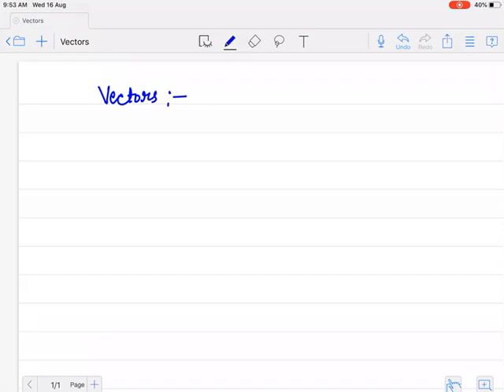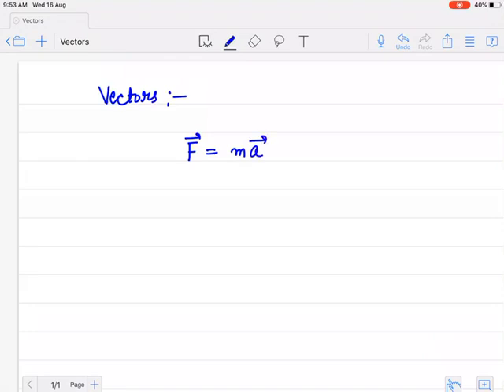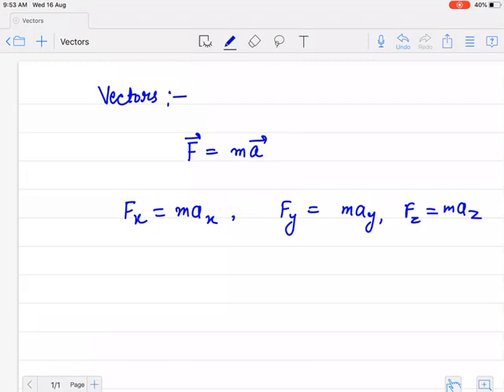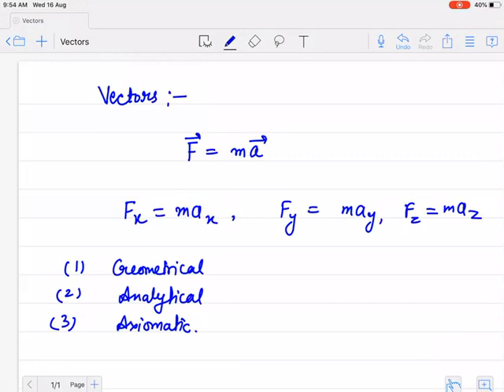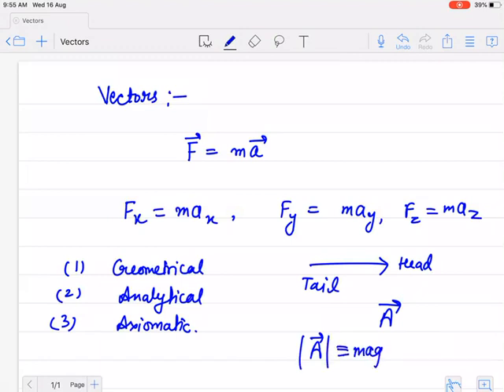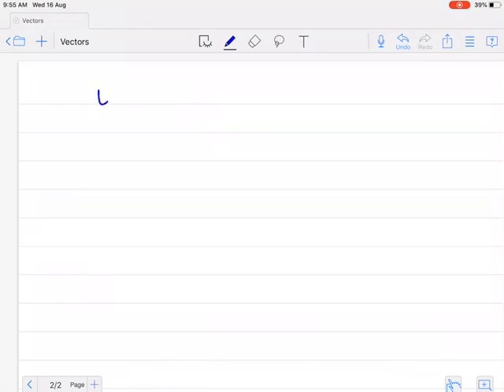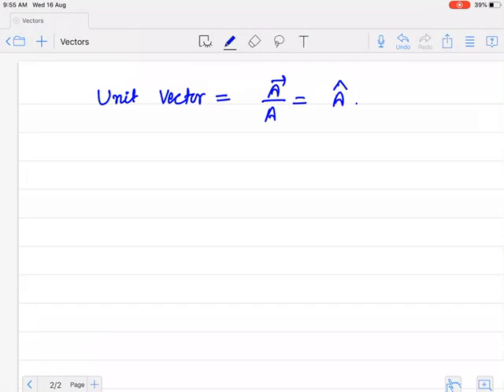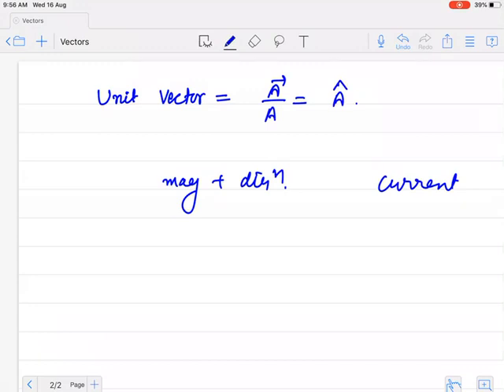Vectors an Introduction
A vector is a mathematical object used to represent both magnitude (size) and direction. It's commonly used in various fields like physics, engineering, computer graphics, and more. Vectors are often depicted as arrows in space, where the length of the arrow represents the magnitude of the vector, and the direction of the arrow indicates the direction of the vector.

Components of a Vector:
Vectors can be represented in terms of their components along different axes. In a 2D space, a vector can have two components (x and y), and in a 3D space, it can have three components (x, y, and z). For example, a 2D vector v can be represented as v = (v_x, v_y), and a 3D vector w can be represented as w = (w_x, w_y, w_z).

Vector Operations:

Addition: Vectors can be added together by adding their corresponding components. For instance, if you have vectors a = (a_x, a_y) and b = (b_x, b_y), then their sum c = a + b is given by c = (a_x + b_x, a_y + b_y).

Subtraction: Similar to addition, vectors can be subtracted by subtracting their corresponding components.

Scalar Multiplication: Multiplying a vector by a scalar (a single number) results in a new vector with its magnitude scaled by the scalar, and its direction remains the same (or reversed if the scalar is negative).

Dot Product (Scalar Product): The dot product of two vectors a and b is a scalar value obtained by multiplying their corresponding components and summing them up. It's often used to determine the angle between two vectors or to project one vector onto another.

Cross Product (Vector Product): The cross product is specific to 3D vectors. It produces a new vector that is orthogonal (perpendicular) to the two input vectors. The magnitude of the resulting vector is proportional to the product of the magnitudes of the input vectors and the sine of the angle between them.

Vector Spaces:
Vectors can form a mathematical structure known as a vector space. A vector space is a set of vectors that satisfies certain properties like closure under addition and scalar multiplication. Common examples of vector spaces include the Euclidean space (2D or 3D space), spaces of functions, and more abstract mathematical structures.

Applications:
Vectors have countless applications across various disciplines:

In physics, vectors are used to represent forces, velocities, and other physical quantities.
In computer graphics, vectors represent points, directions, and colors, enabling the creation of realistic images.
In engineering, vectors are used for analyzing forces, motions, and other structural properties.
This is just a basic introduction to vectors. They are a fundamental concept in mathematics and have broad applications in many fields.